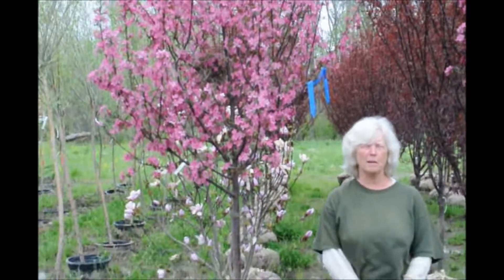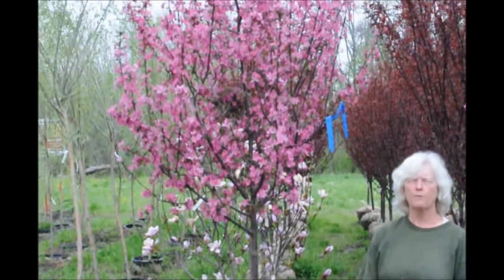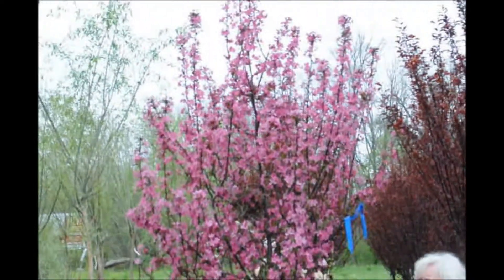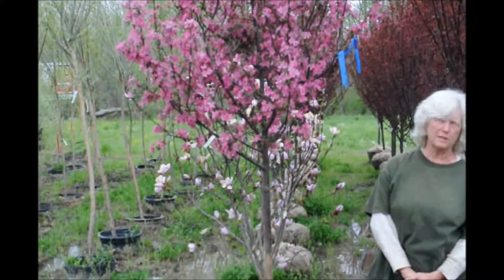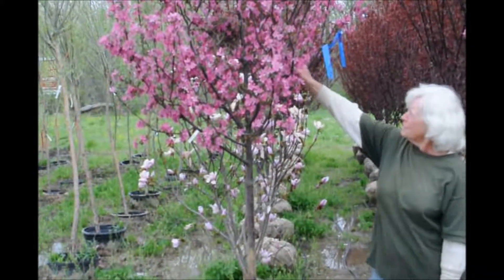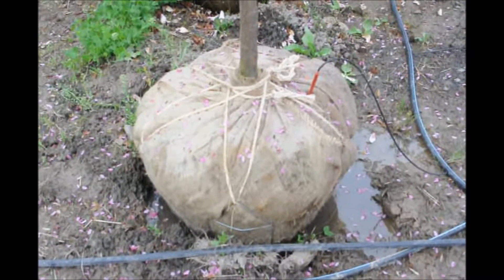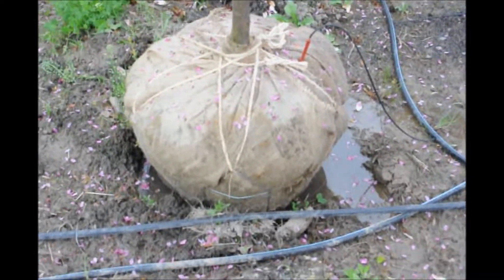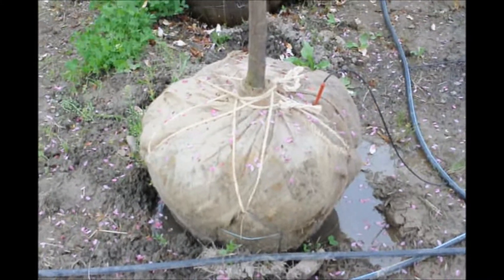Prairie Fire Crabapple Trees at Highland Hill Farm